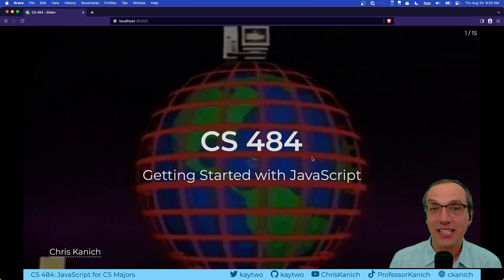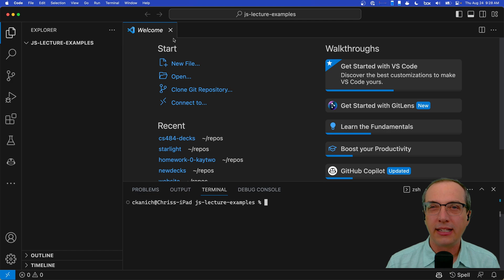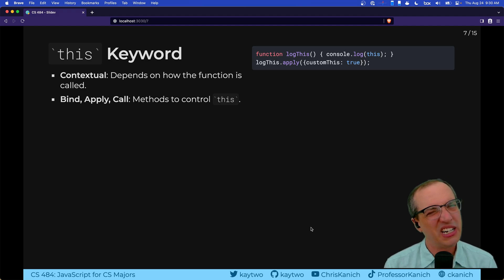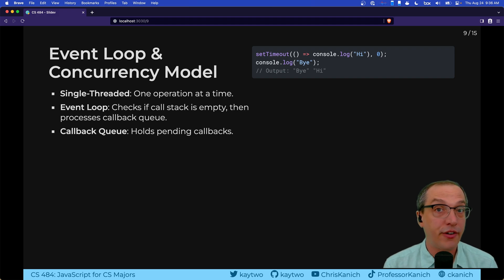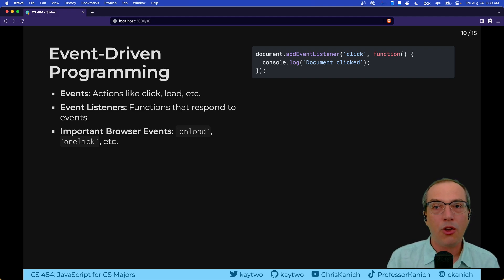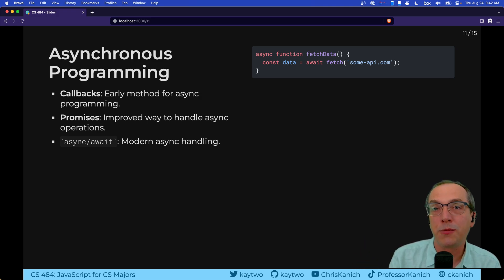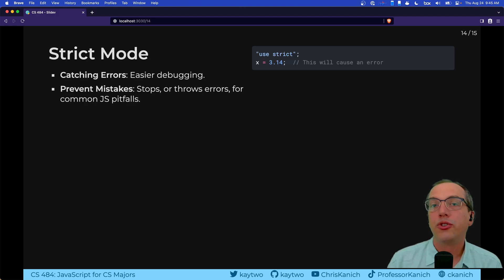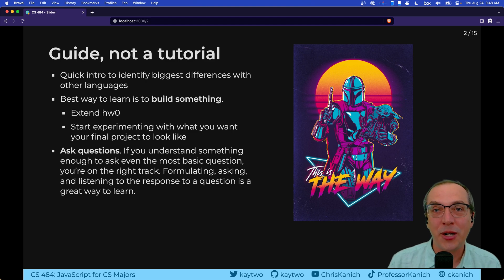JavaScript for CS Majors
Already know C++, Java, or Python? Want to pick up JavaScript? Here's what to watch out for. Take a look at javascript.info for a good resource for picking up JS as an experienced developer.